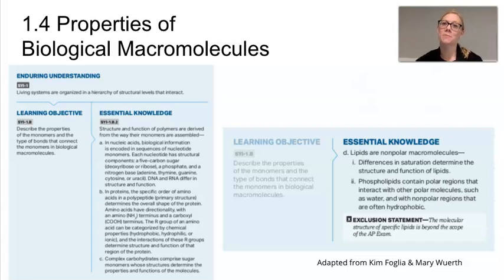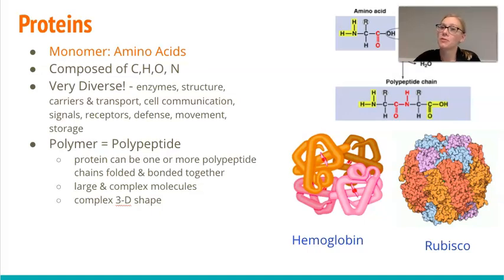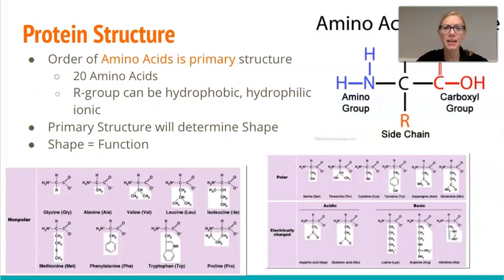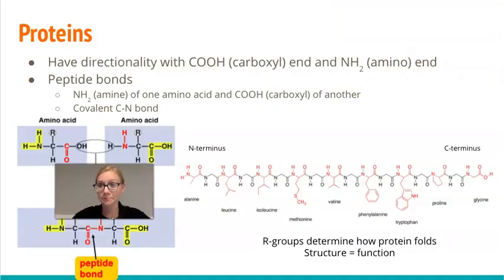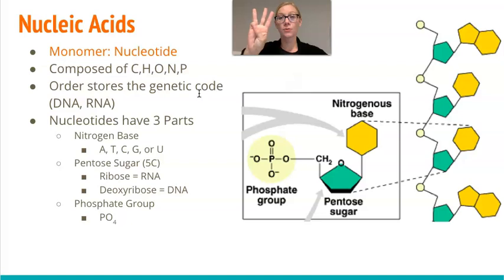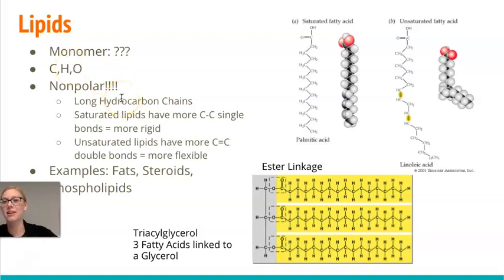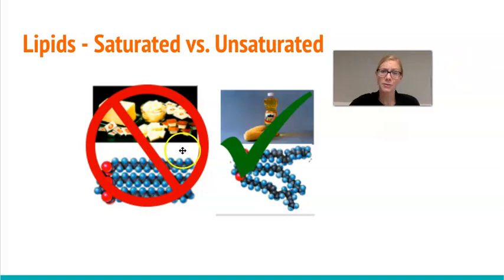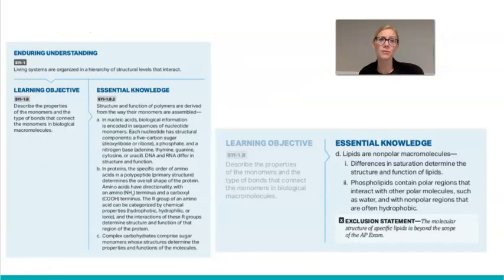1 4 Properties of Biological Macromolecules